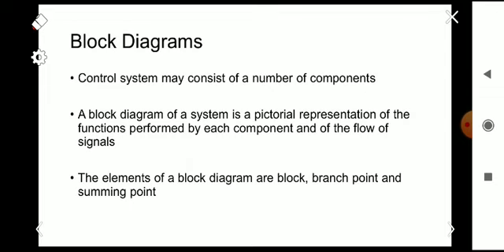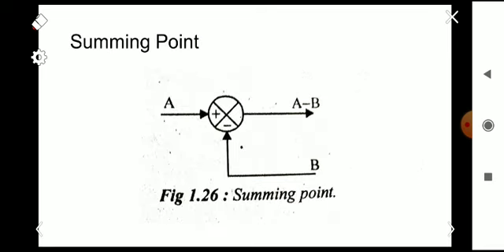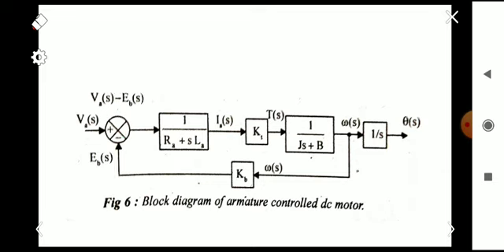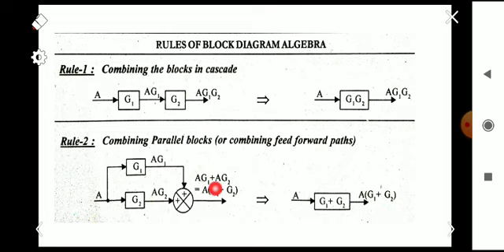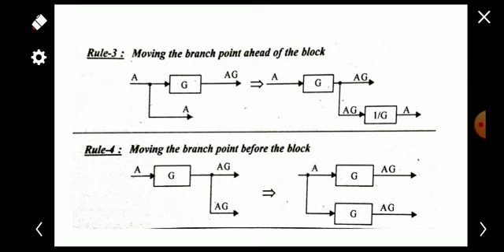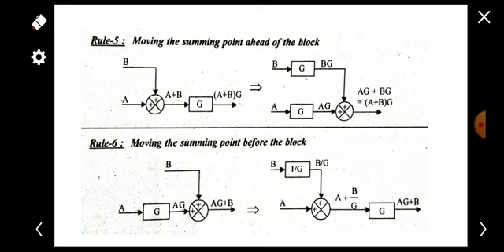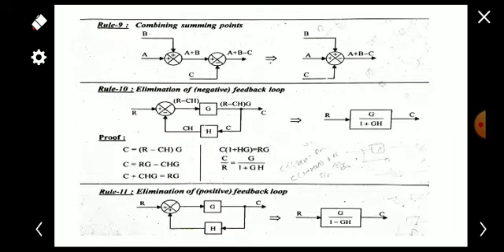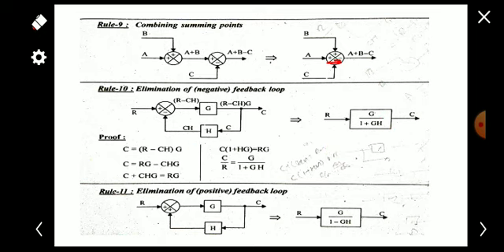Block Diagrams | EE303 LCS | First Module | KTU